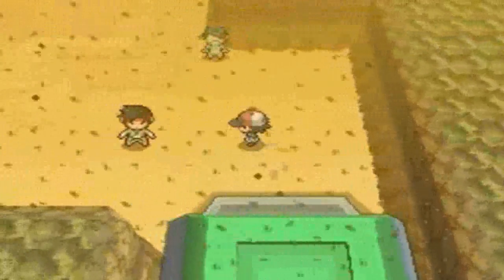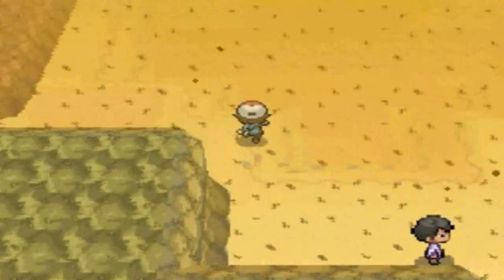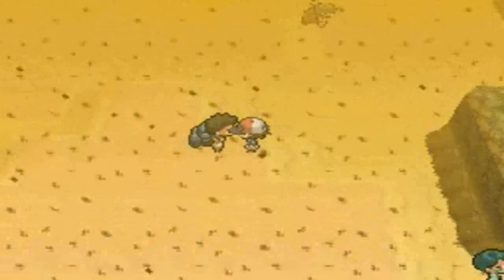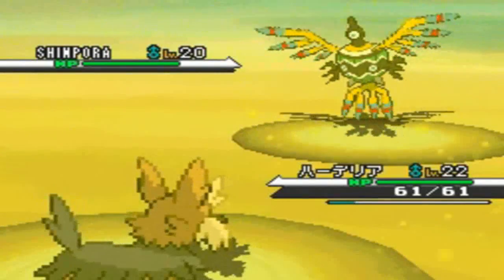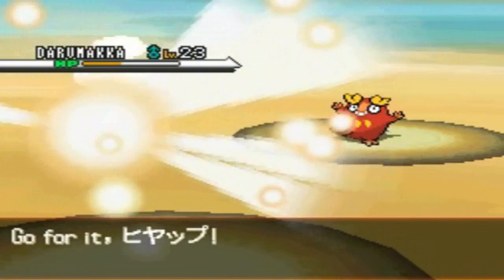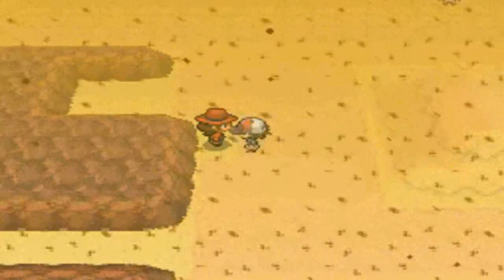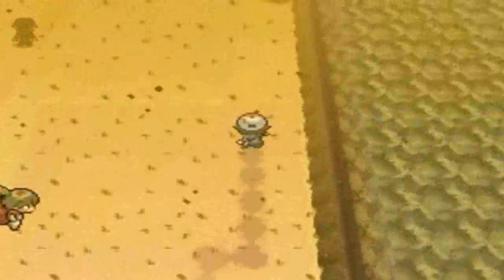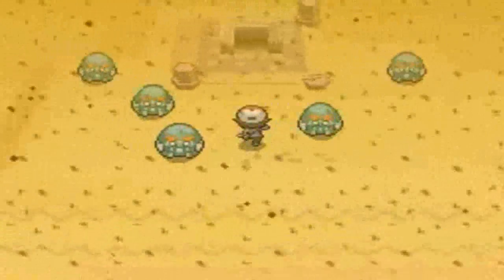Pokemon White Walkthrough 21 - Resort Desert!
Time to go into the Resort Desert in our first sidequest!